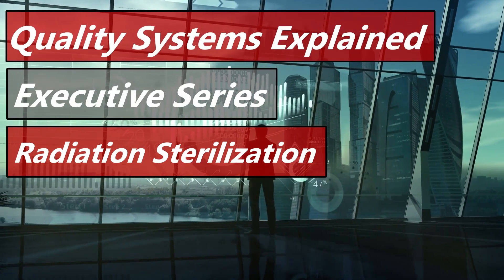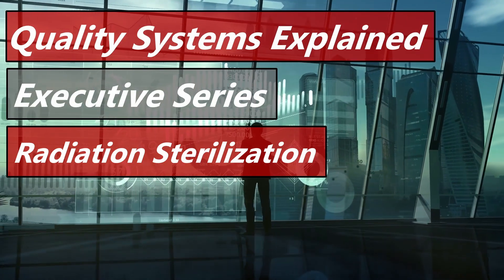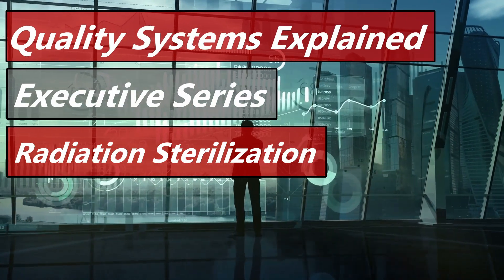Radiation Sterilization ISO § 7.5.7 (Executive Series #82)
Links

     o Chapter 6: Tasks 9

• ISO 11137-1:2006 Sterilization of health care products — Radiation — Part 1: Requirements for development, validation and routine control of a sterilization process for medical devices

• The Future of Gamma Irradiation for Medical Device Sterilization, Martin Comben, Nov 24, 2021

• Risks of Using Sterilization by Gamma Radiation: The Other Side of the Coin, by C. Randall Harrell, Valentin Djonov, Crissy Fellabaum, and Vladislav Volarevic, 18Jan2018

Our topic, Radiation Sterilization, is covered by ISO 13485 § 7.5.7

Radiation Sterilization in 5 words:
Ionizing Radiation Kills all Microorganisms